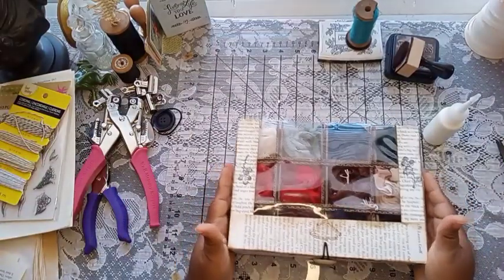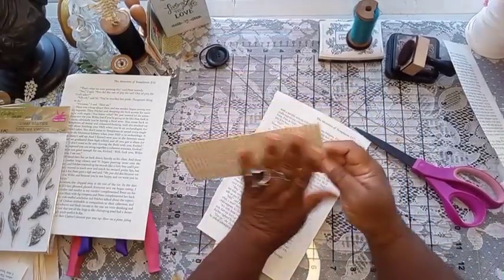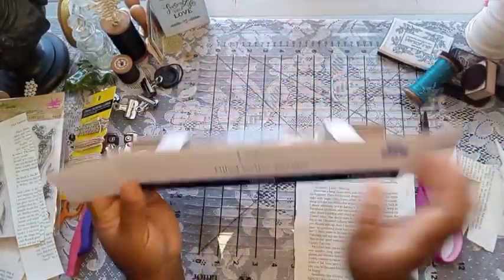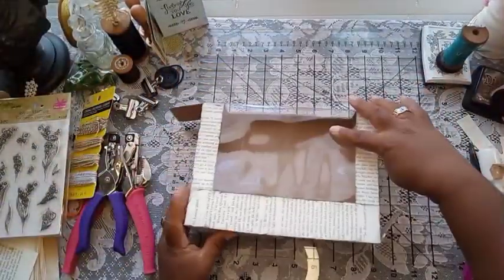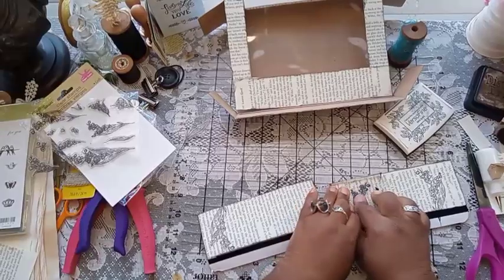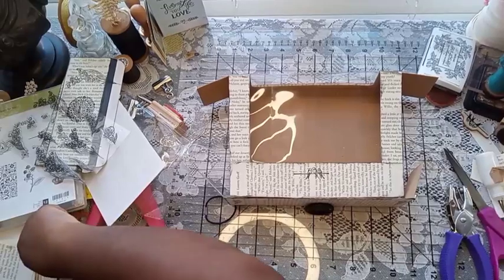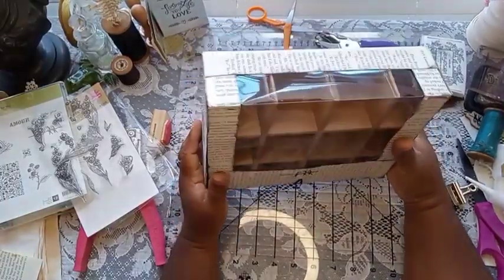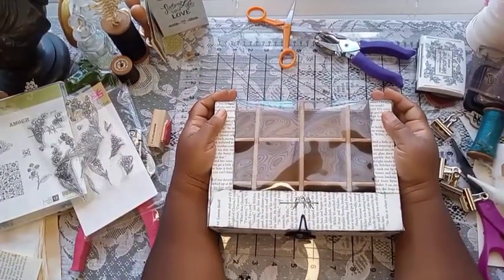Craft With Me: Creating Window Storage Box From Trash!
Let's take some trash and turn it into a treasure that will keep all your little crafting bits and bobs neat and easily accessible!

This project can be as simple or fancy as your heart desires and is a great way to recycle!

Supplies needed, box, book pages, rubber stamps, distressed ink, ponytail holder, button, cordage and your imagination!